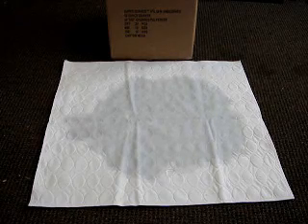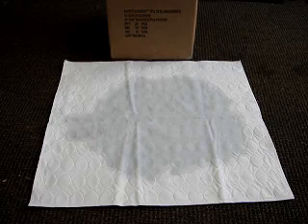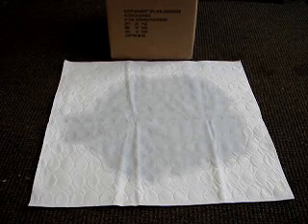Underpad Super Soaker Plus Absorbtion Test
This video shows how much liquid the Super Soaker Plus can hold.  The underpad bed pad is exclusively available from AssistedLivingStore.com